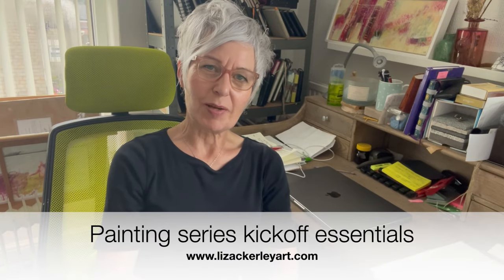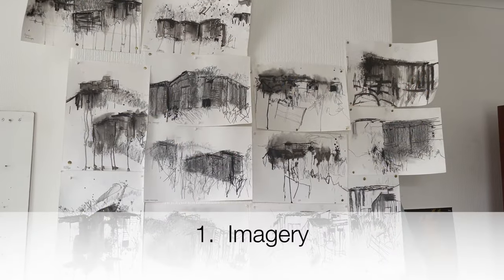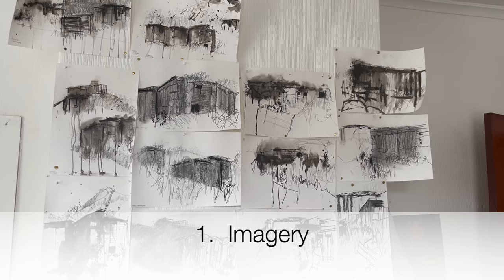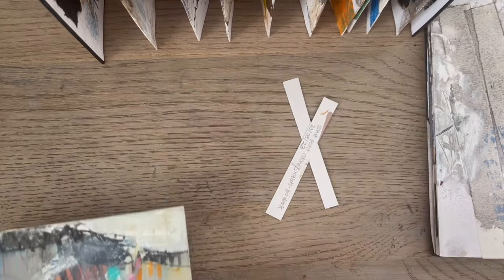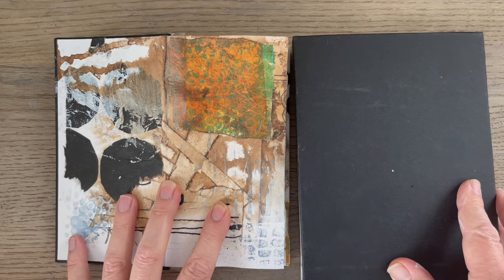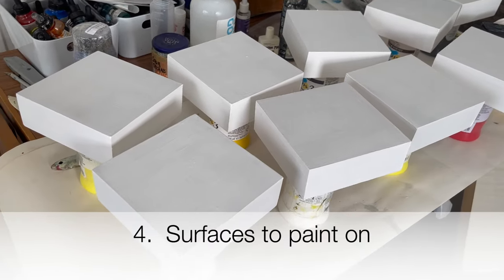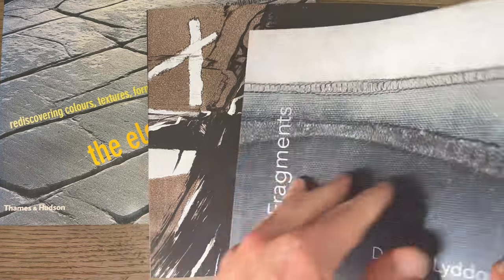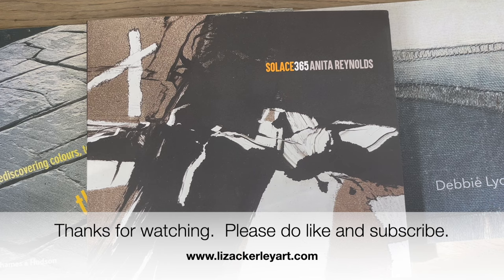Painting series kickoff essentials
Have you ever wondered how you get started with painting a new series? or thought about what the essential things to gather are?
In this video I share my top 5 things to gather together before starting to paint and their importance in the overall process.

The project I am gathering things together for is my 'Ramshackles'.  I have already created a group of drawings of these wonderful buildings.  Two of them are currently on show as part of the Manchester Academy of Fine Art exhibition @manchestercathedral.  It is on until 22nd October 2022.

Don't forget to subscribe to my newsletter if you would like to keep in touch and be the first to hear about new work and courses as well as get access to free tickets.